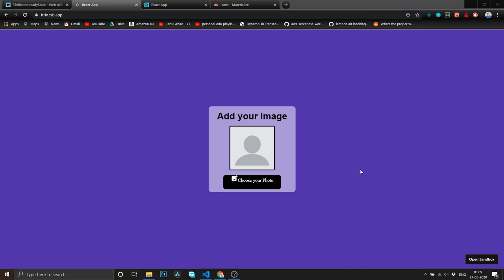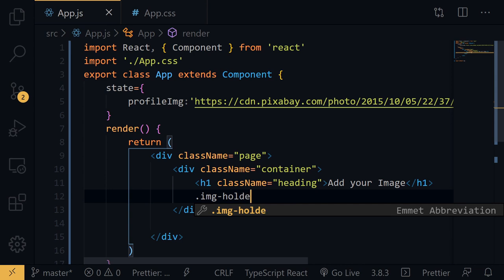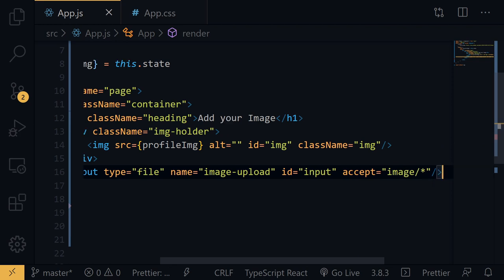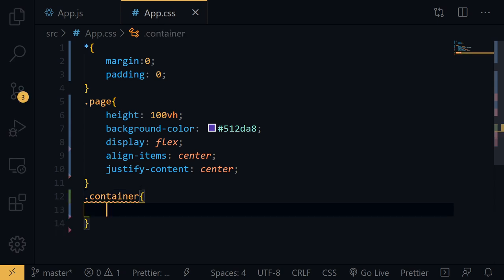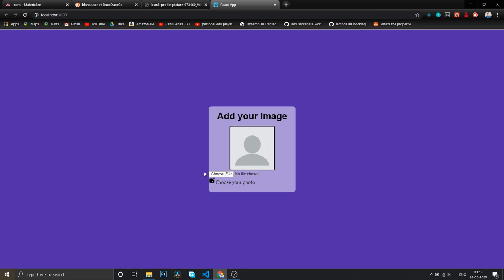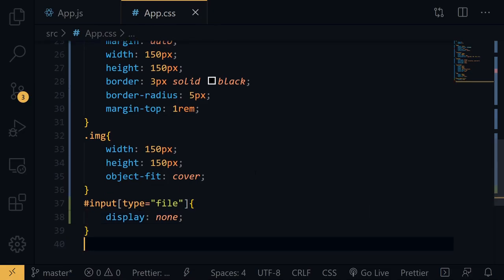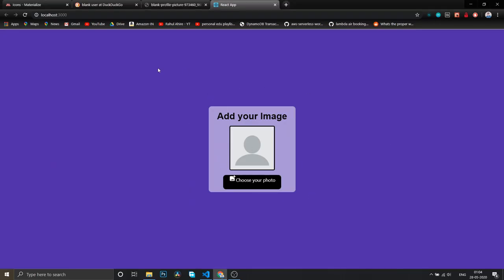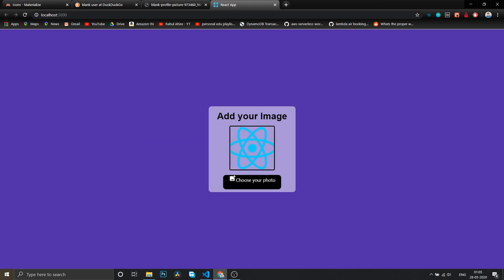React Image Preview - Previewing Image before file upload in React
In this video I've demonstrated that how can you make our own image preview in react...

🚨 Important announcement -

Hi, I just want to let you all know that my first course i.e
The Ultimate DynamoDB Course which will teach you all the necessary concept to master DynamoDB is now open for all. Make sure to take a free preview with 30 days money back guarantee.

Timelines:
0:00 - Intoduction
0:45 - Getting started with basic structure
6:00 - Styling our Project
11:52 - ImageHandler
13:45 - FileReader.ReadyState
15:35 - Final Result
16:00 - Thankyou...
16:54 - End screen and Subscribe